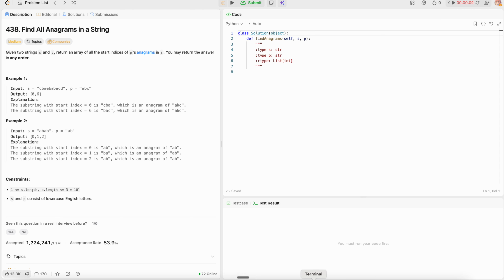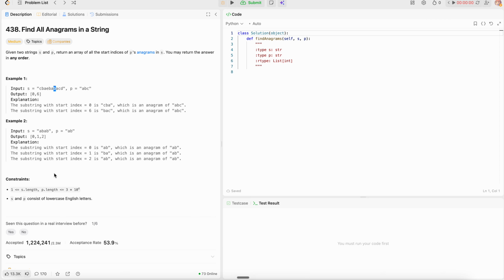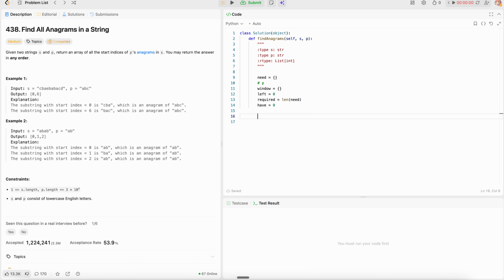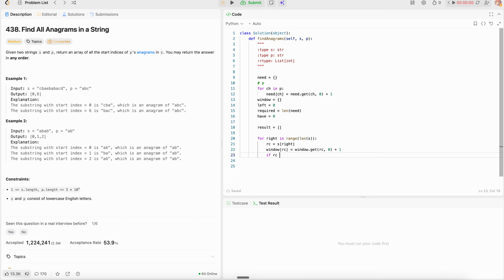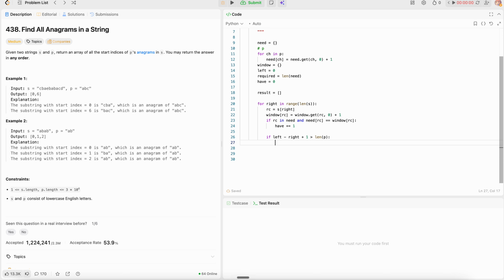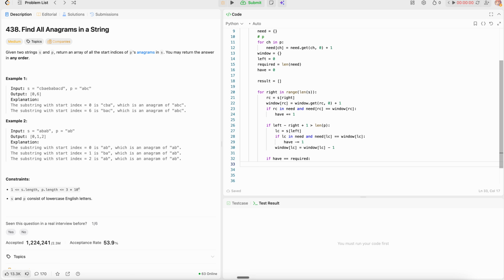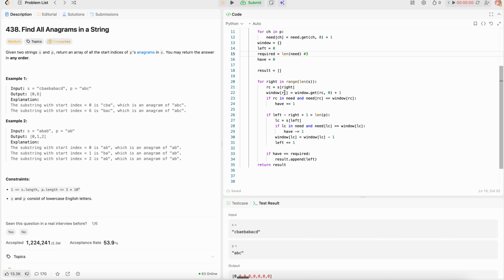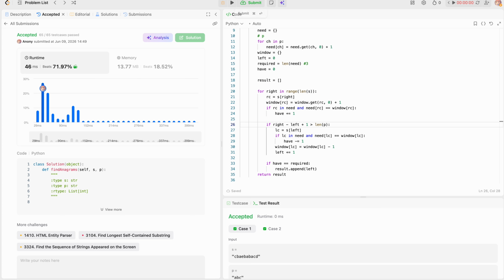day2 fixed size sldiing window 438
right - left + 1, I tried dry run still did not catch. I should be like a machine when I dry run

Do not use a lot of filler words. use pause to replace um.
不知道说什么时安静比um自信
落地： 每句话说完整再开下一句。宁可说慢一点，每个句子都有主语、动词、结论。
Debug 部分最弱。 你说 "I think there's some problem" 但没能说出是什么 problem。面试里 debug 的时候，说出来你在查什么："Let me check the shrink condition — left minus right plus one is... wait, that's negative. I have the subtraction backwards." 把 debug 过程也变成 narration。